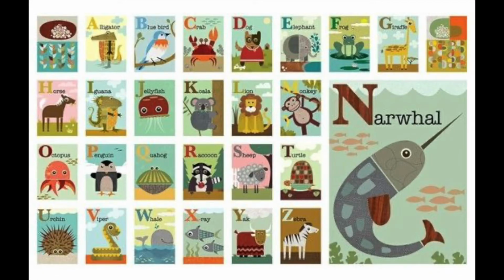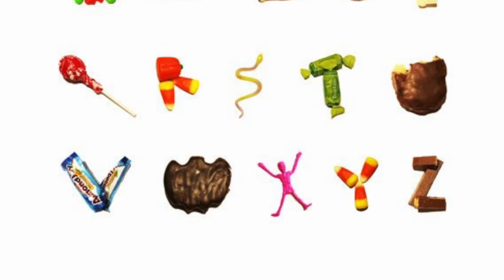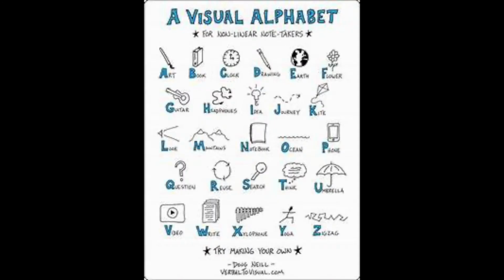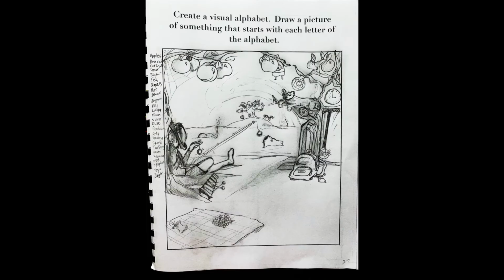Visual Alphabet 3 6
Creating a Visual Alphabet or an ISPY Artwork for 3-6th grade Distance Learners. Choose an object to represent each letter that starts with that letter or create an ISPY drawing that includes something representing every letter in the alphabet.
Creación de un alfabeto visual o una obra de arte ISPY para estudiantes a distancia de 3º a 6º grado. Elija un objeto para representar cada letra que comience con esa letra o cree un dibujo ISPY que incluya algo que represente cada letra del alfabeto.